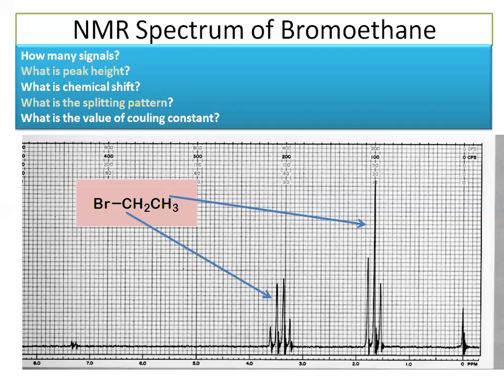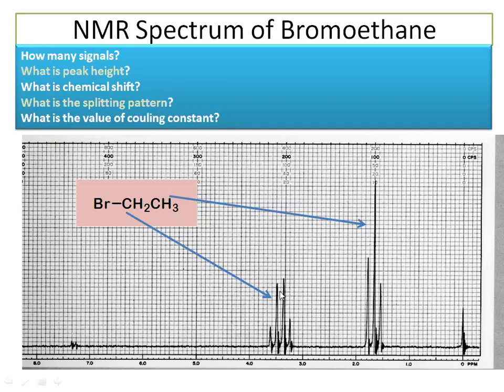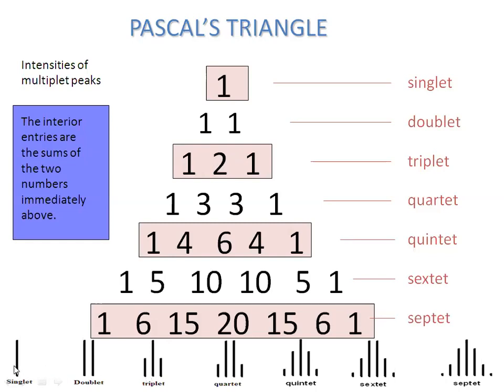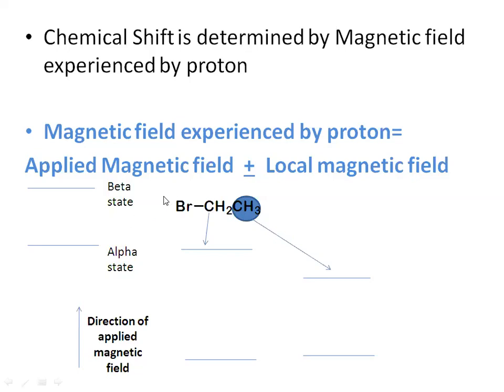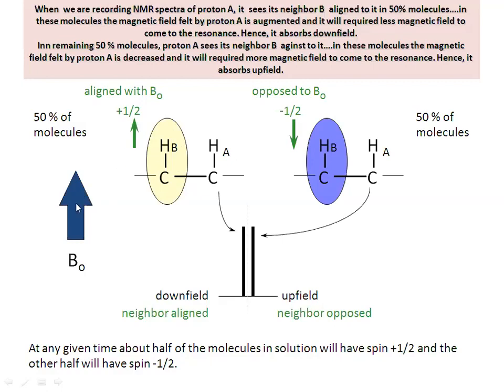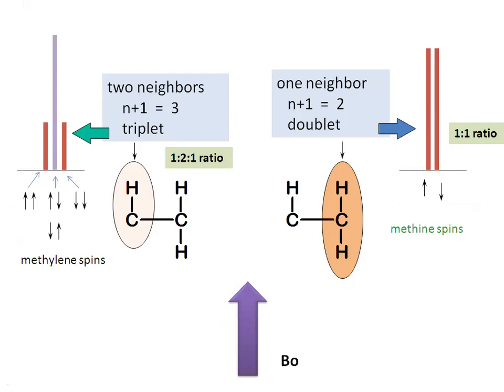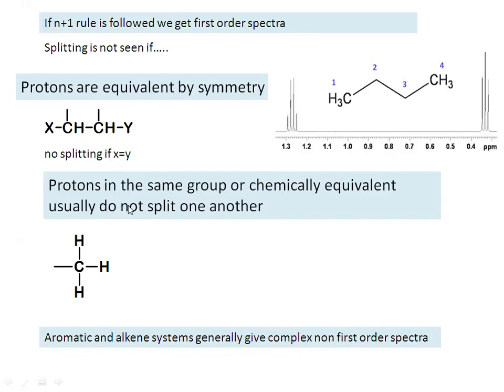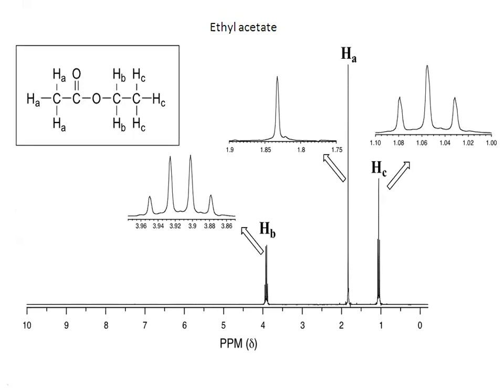spin spin coupling